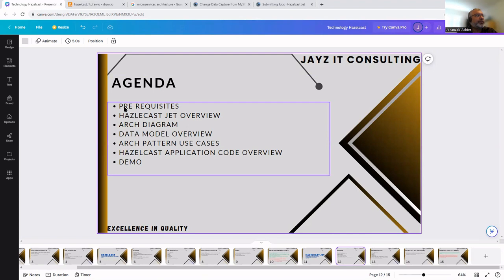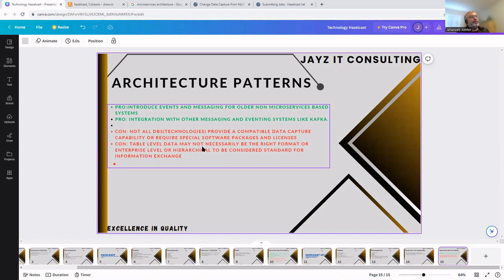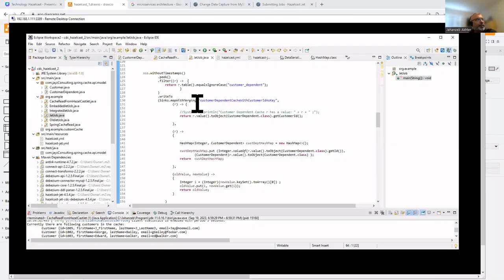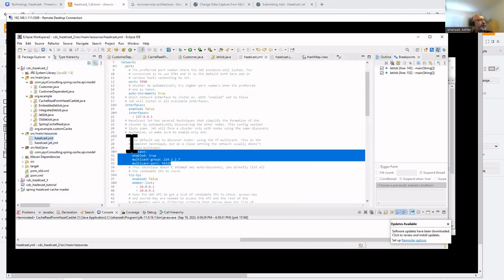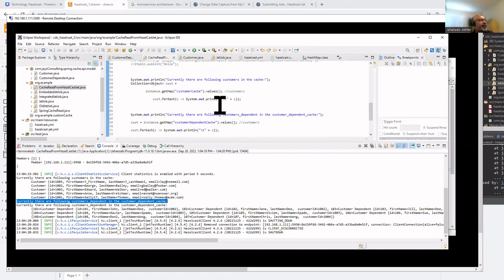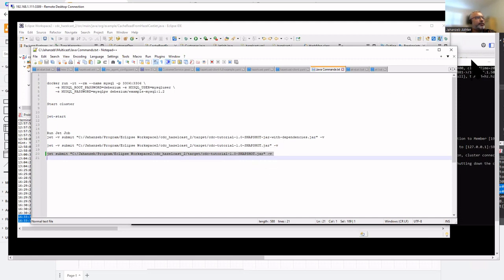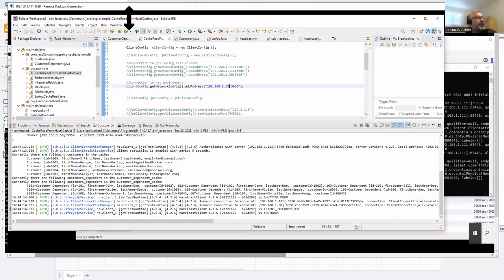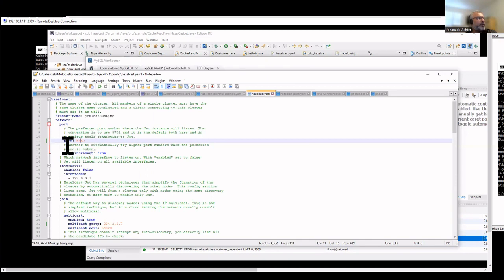Part III: Hazelcast Jet Change Data Capture CDC Pipeline data Streaming Tutorial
In this tutorial a Hazelcast Jet Cluster will be setup between two machines. It will run a streaming CDC job to capture data changes from MYSQL DB and stream the data through a pipeline to local Hazelcast cache. Essentially keeping the cache refreshed with changes in the data in the table. The discussion will focus on code review, DB model review, streaming cache refresh mechanism, clustered environment and corresponding architecture patterns.
There will also be a demo of the code.

Environment is Eclipse, Java, Maven, Spring Boot, Rest Service, MySql, Hazelcast Jet.